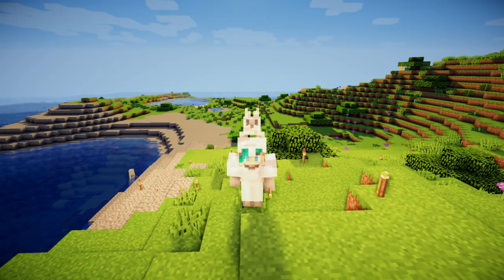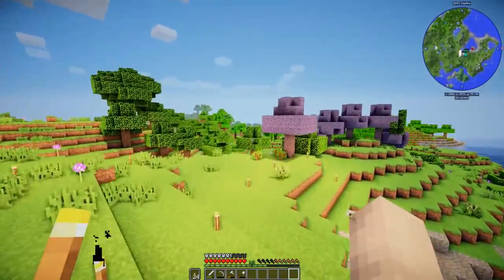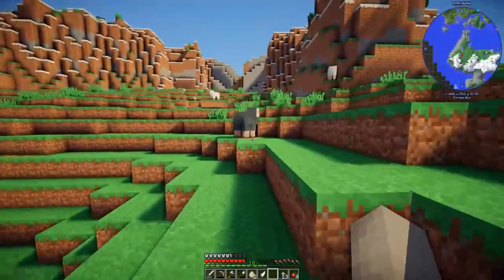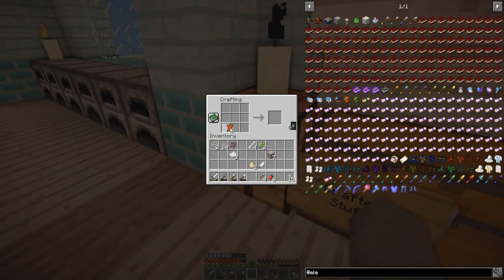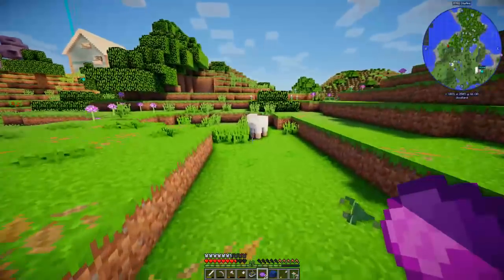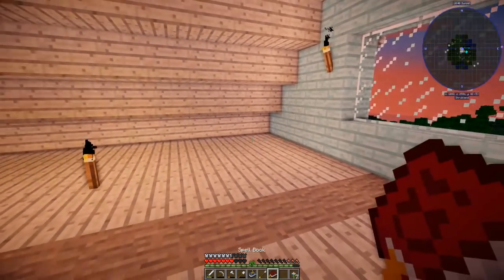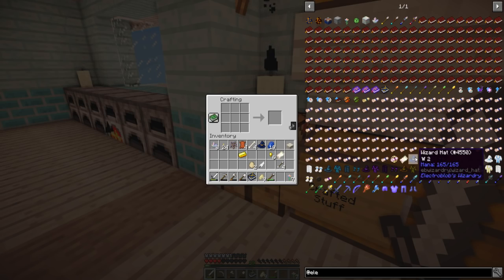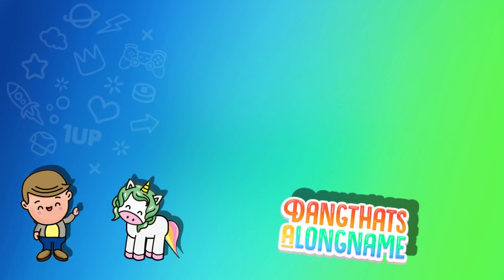MY NEW HOUSE! - Minecraft: Harmony Hollow SMP - S4 Ep.3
Welcome to Harmony Hollow Season 4! Super excited to get into this series as the modpack is gonna be a bunch of fun!

My Store! -